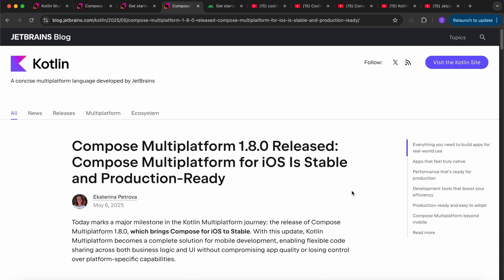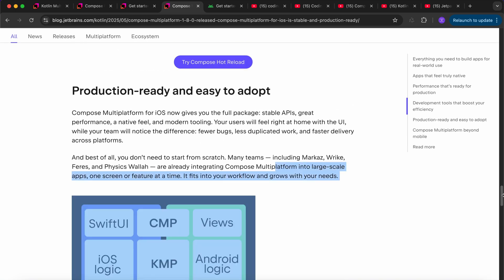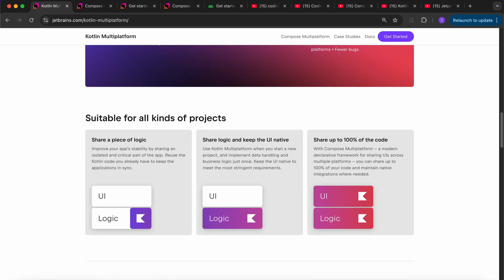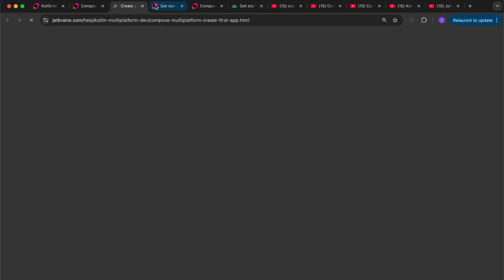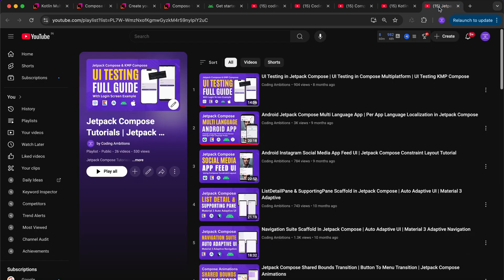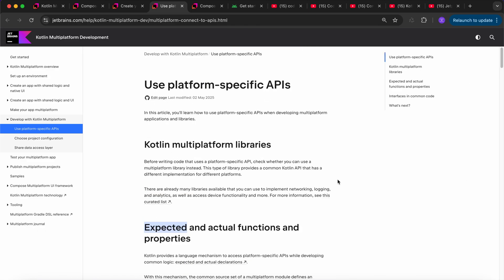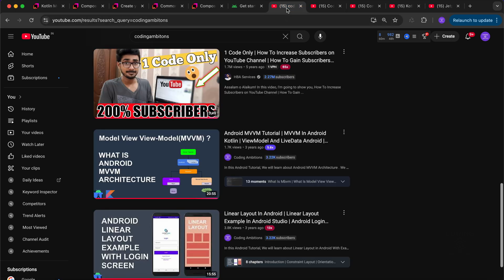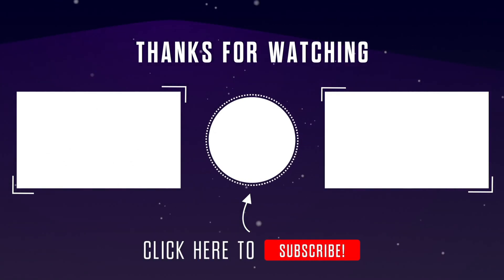How to Get Started with Compose Multiplatform | Step by Step Roadmap | What is KMP & CMP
In this KMP Compose Multiplatform Android Studio Tutorial, We will explore the step by step roadmap for KMP Compose Multiplatform.
How to Get Started with Compose Multiplatform.
We will understand step by step roadmap to Start Using Compose Multiplatform for Android, iOS, Desktop and Web Apps.
We will also explore KMP vs CMP Differences.

Kotlin Multiplatform
Compose Multiplatform Roadmap
KMP vs CMP

Resources/Links Used in the Video:-

Others:
Youtube Link for Video How to Create Compose Multiplatform App with Shared UI and Logic, You should watch this video first before this video:

Youtube Link for How to Create Kotlin Multiplatform App for Android and iOS with Shared logic and Native UI :

You can checkout this playlist for Navigation In Jetpack Compose